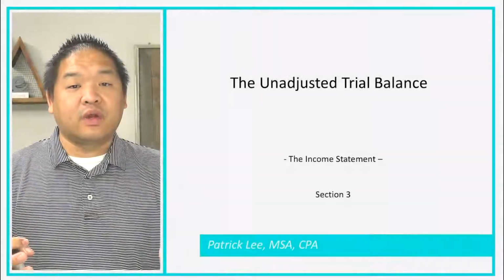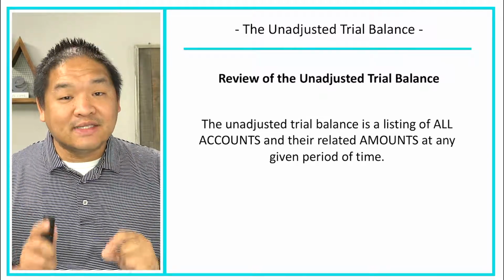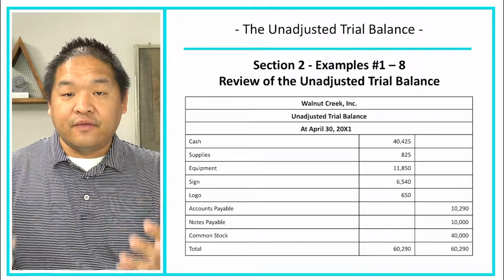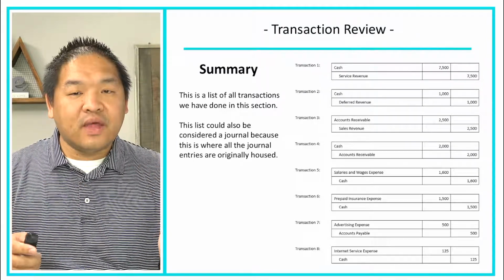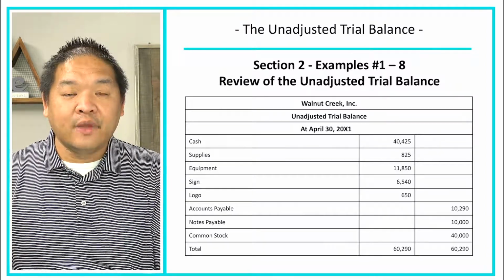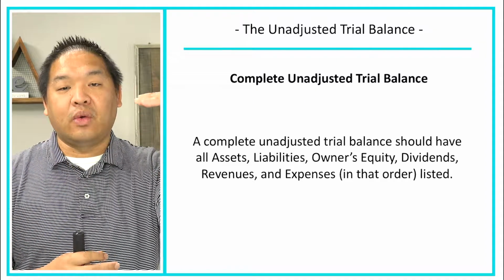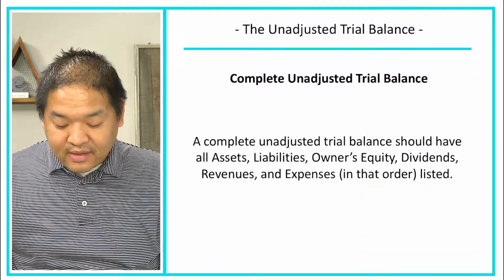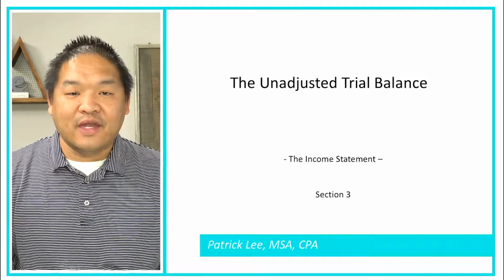Financial Accounting - Lesson 3.9 - The Unadjusted Trial Balance